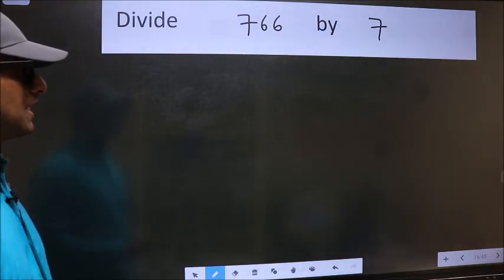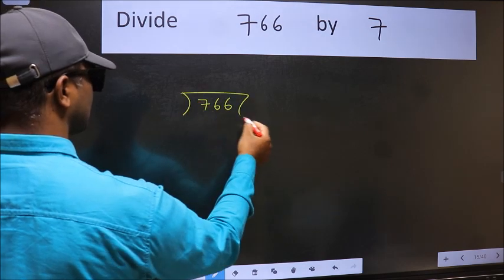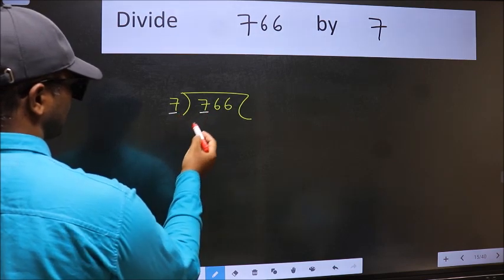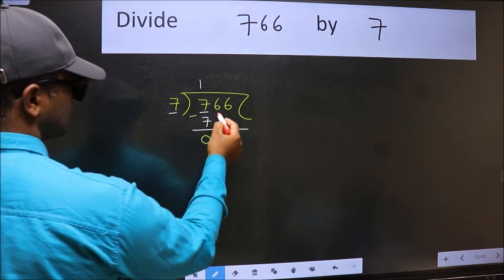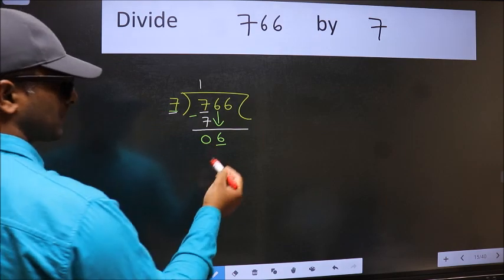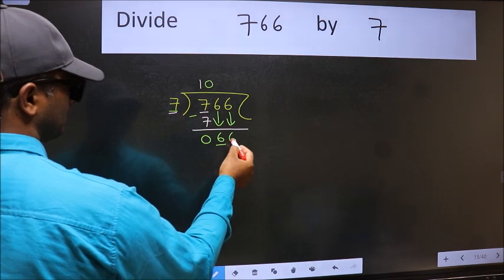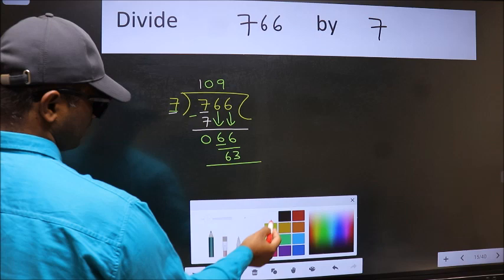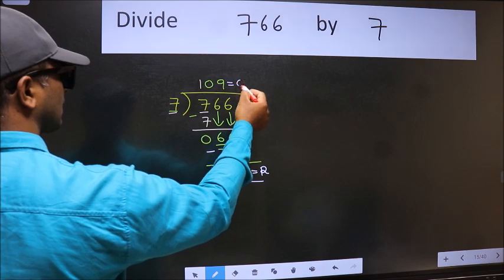Divide 766 by 7 many get this quotient wrong